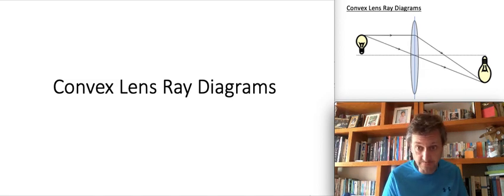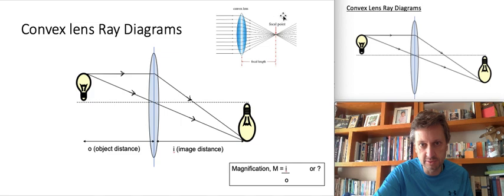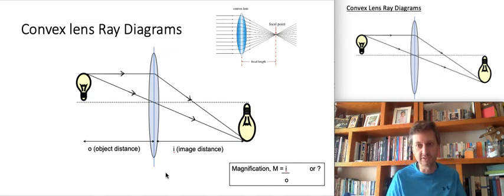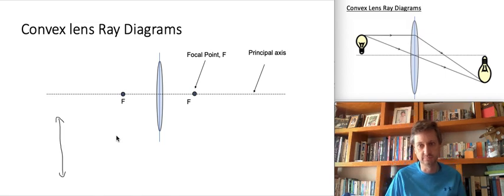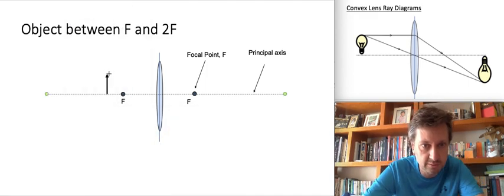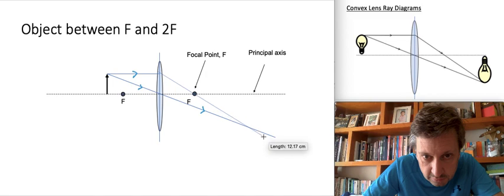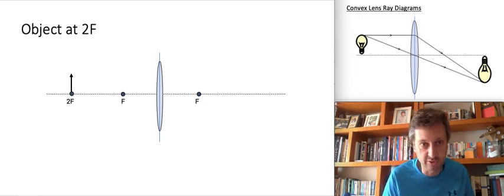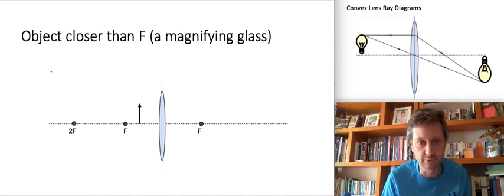vodcast convex lens diagrams 1